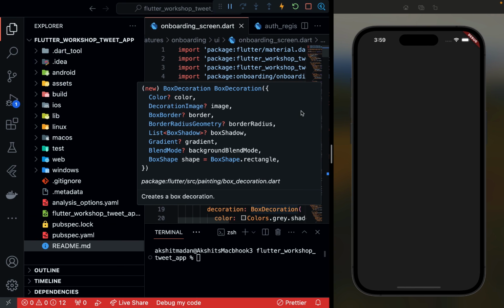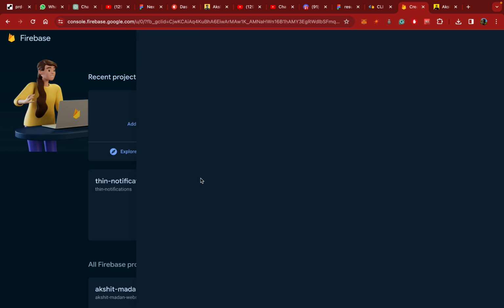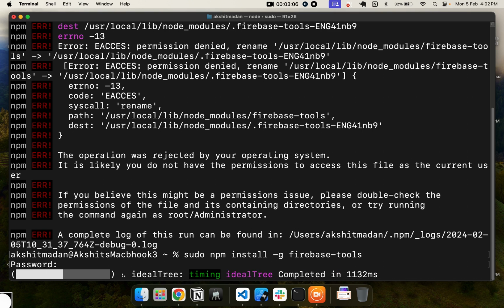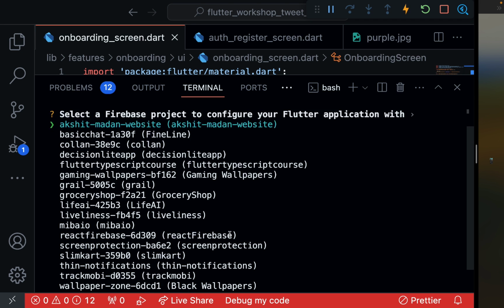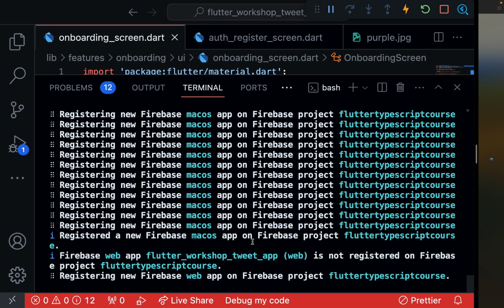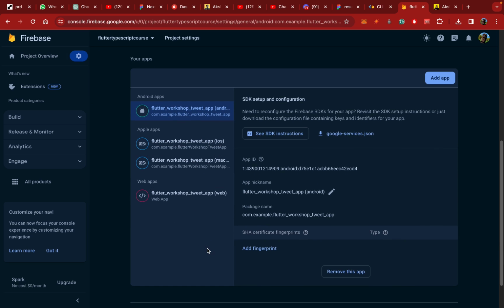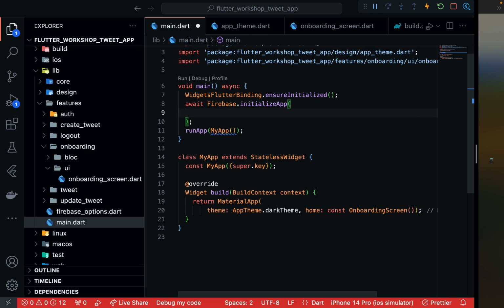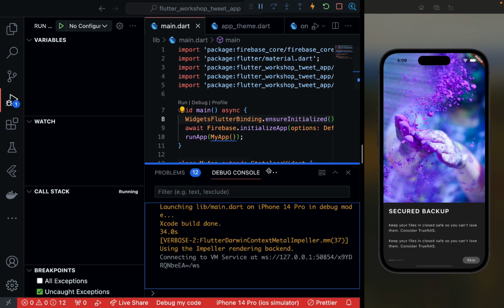Connect Flutter with Firebase using flutterfire CLI! Goodbye to Manual Setup👋